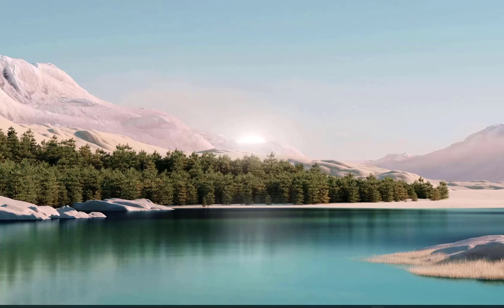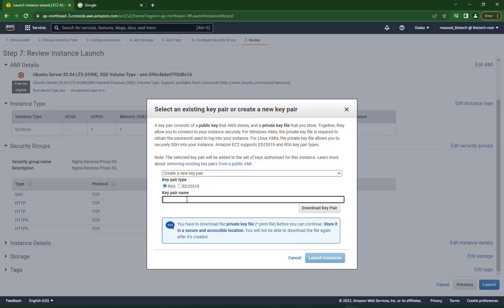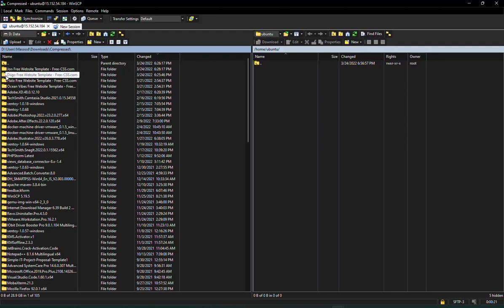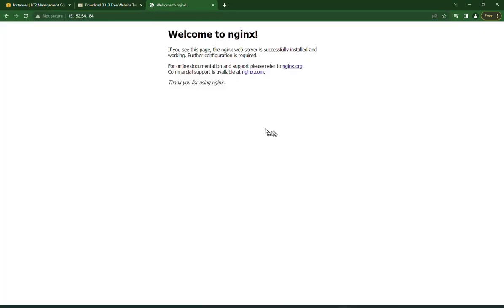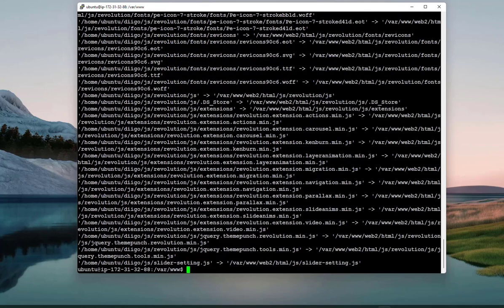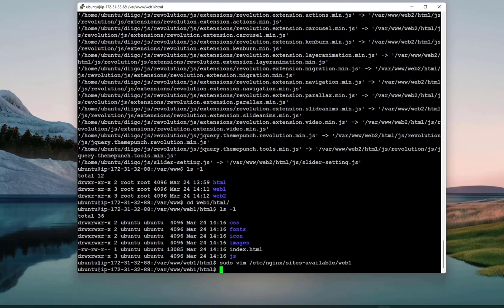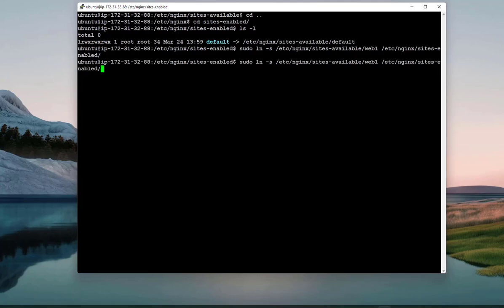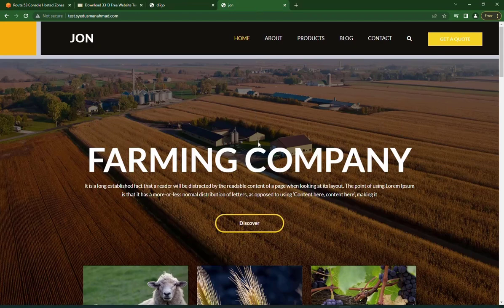Nginx Reverse Proxy Part - 1 | TechnTricks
Nginx, stylized as NGIИX, is a web server that can also be used as a reverse proxy, load balancer, mail proxy, and HTTP cache. The reverse proxy can serve static content, which reduces the load on application servers such as Express, Tomcat, or WebSphere. In this video, we learn how to use Nginx as a reverse proxy for multiple websites.